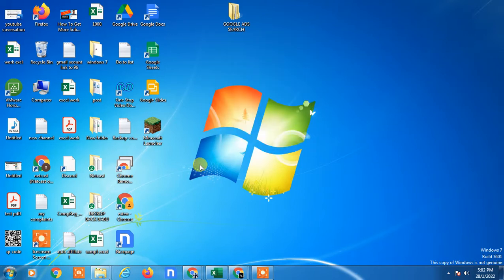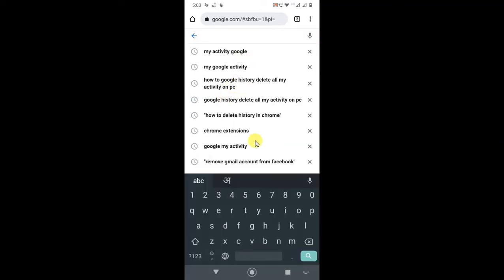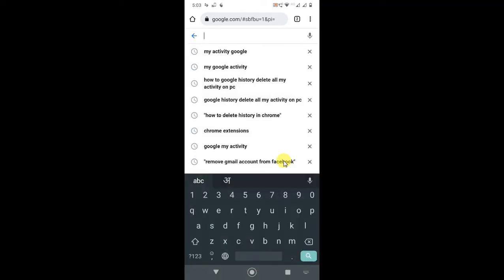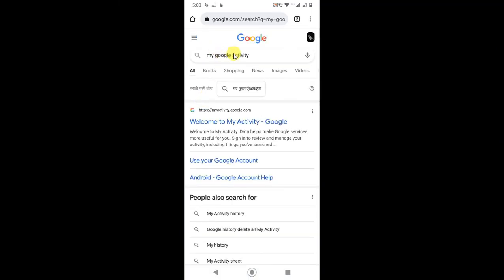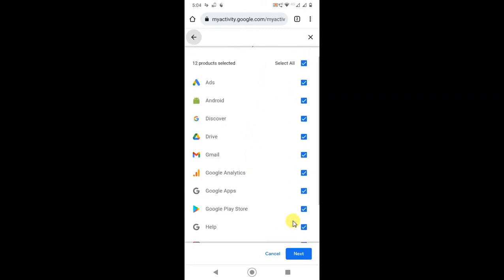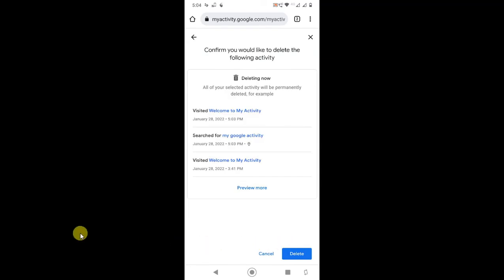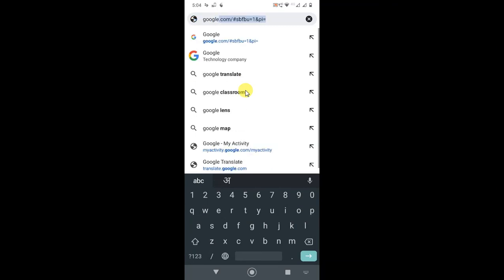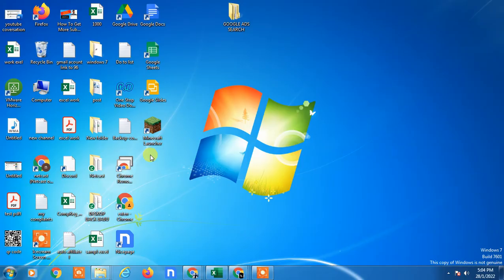Delete All Chrome Searches - How To Delete Chrome Search History Suggestion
In this video tutorial, we are going to learn, Delete All Chrome Searches.follow this step by step video and learn,how to remove suggestions from chrome.